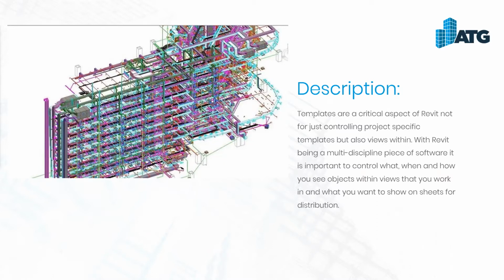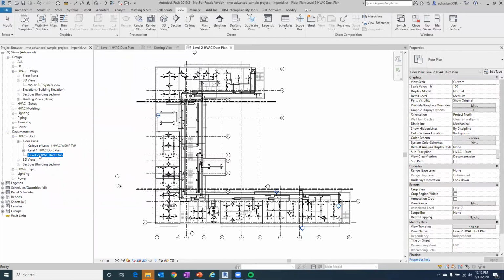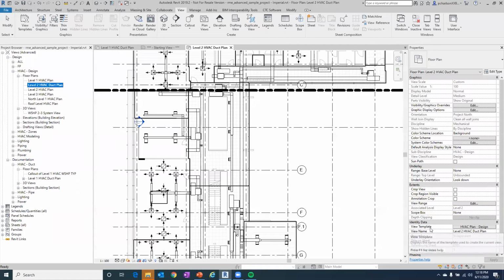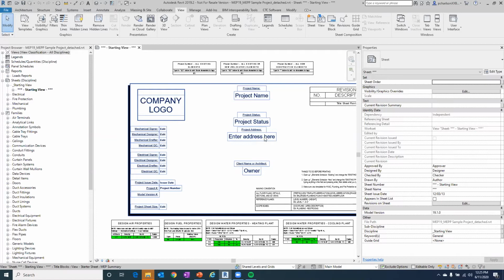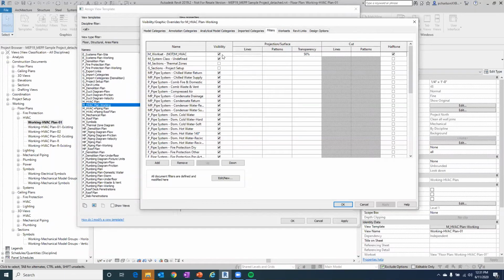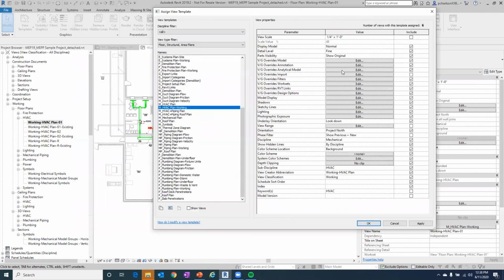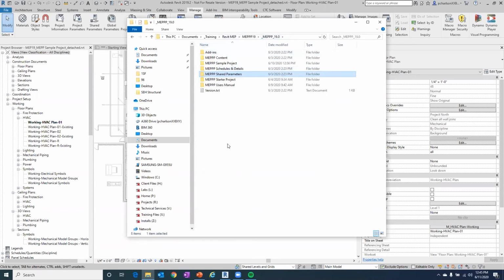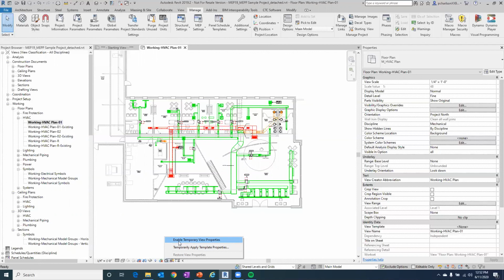MEPPP vs OOB View Templates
Templates are a critical aspect of Revit not for just controlling project specific templates but also views within. With Revit being a multi-discipline piece of software it is important to control what, when and how you see objects within views that you work in and what you want to show on sheets for distribution. With this web session we will uncover how templates work within projects, how to create them and how they are utilized within the MEP Productivity Pack.

Learning Objectives:
• Show users what is involved in developing view templates in the project and how it can speed up their process and reduce errors.
• Show users the view templates developed for the disciplines within the MEPPP.
• Explain the usage of the view template in the project and how it can affect the way a user sees objects within the view.

Webinar from June 11, 2020, hosted by Sr. MEP Technical Specialist Phil Charlson.